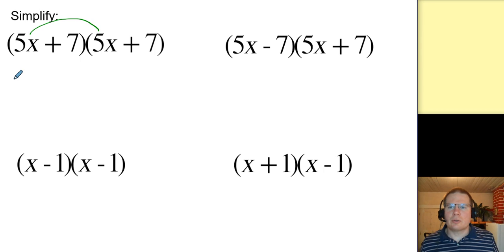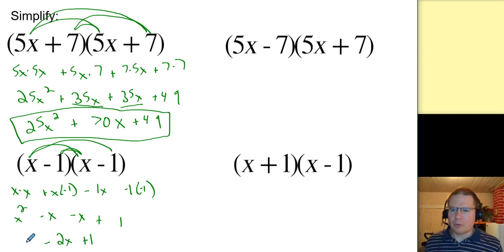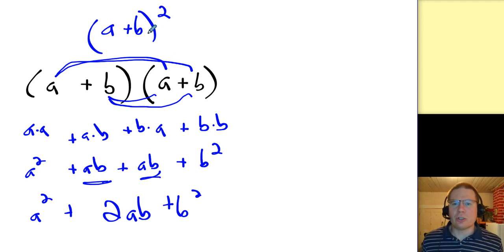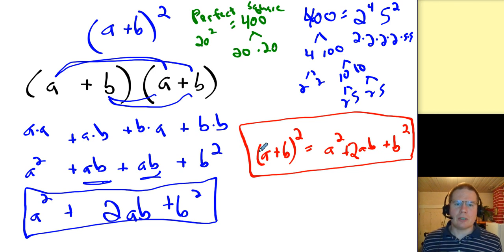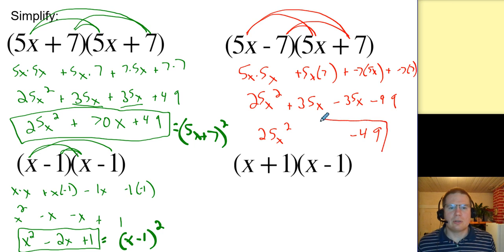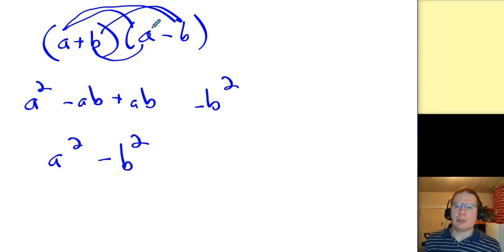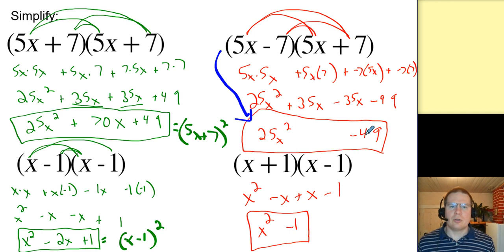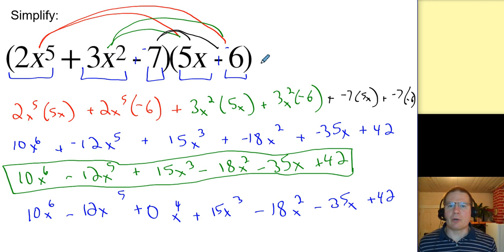Elementary Algebra: Special Polynomial Products (Perfect Square Trinomial & Difference of Squares)